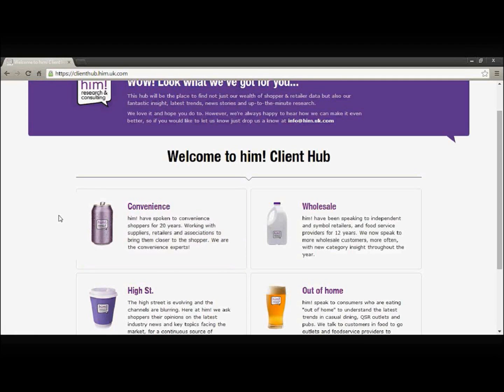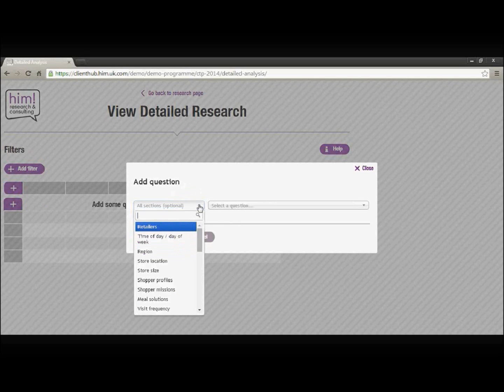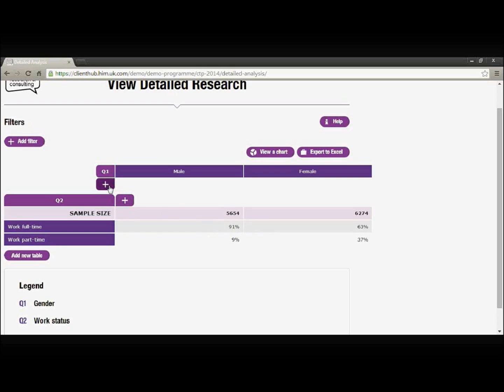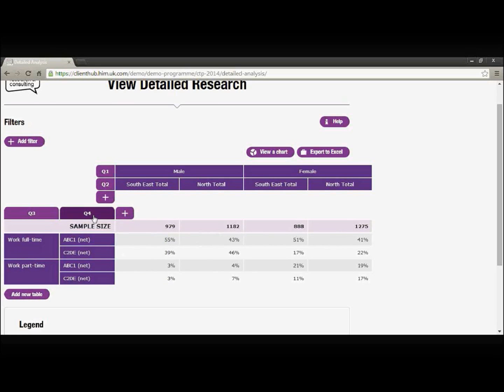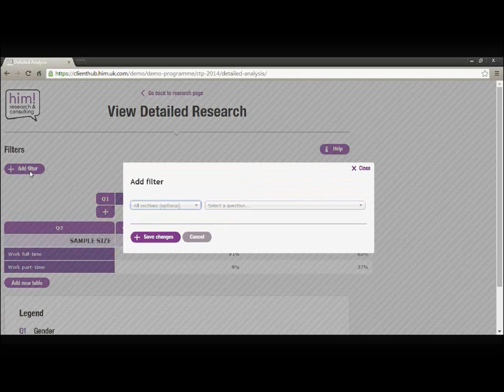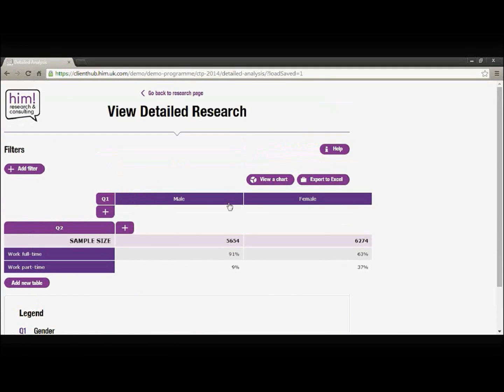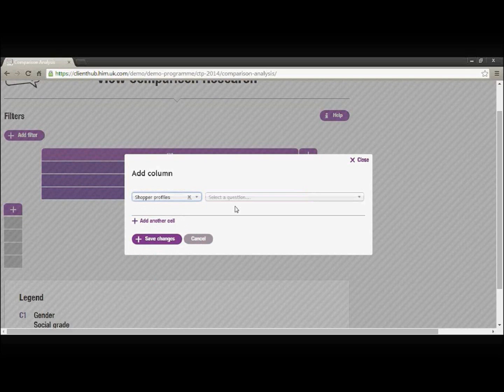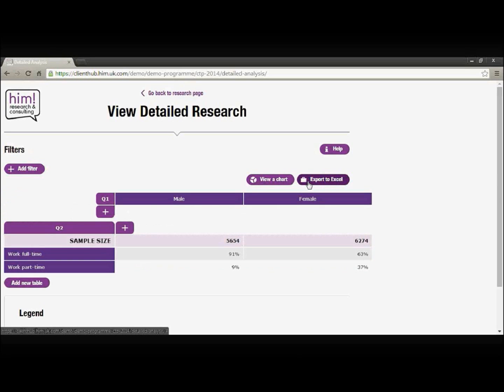Client hub data analysis tutorial video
A 20 minute easy-to-follow tutorial on our NEW and EXCITING online hub.